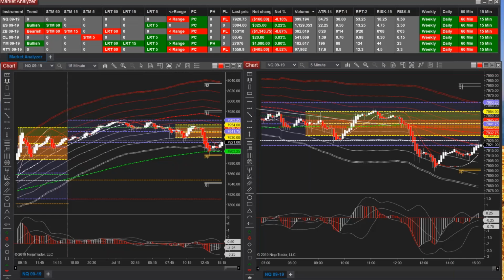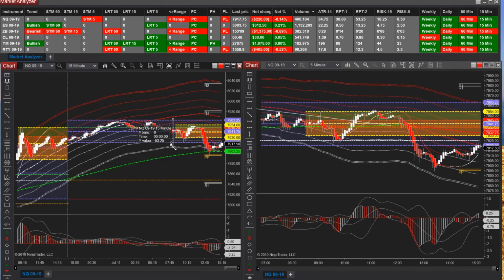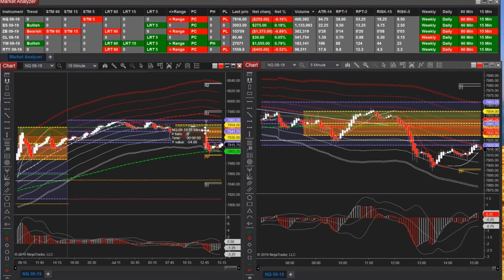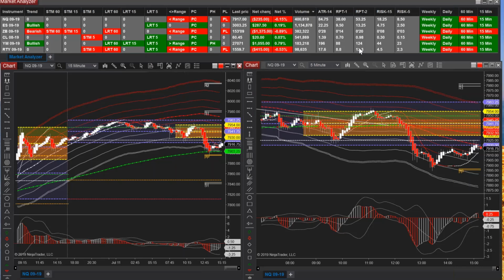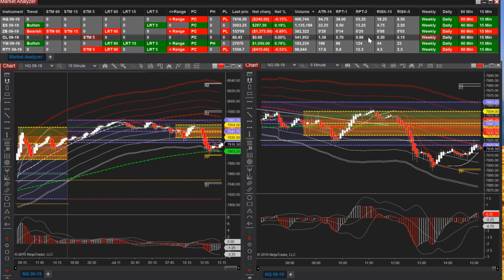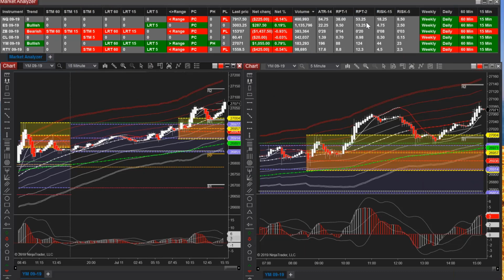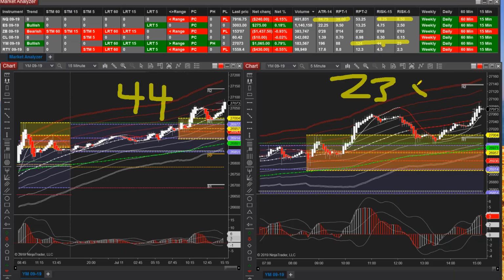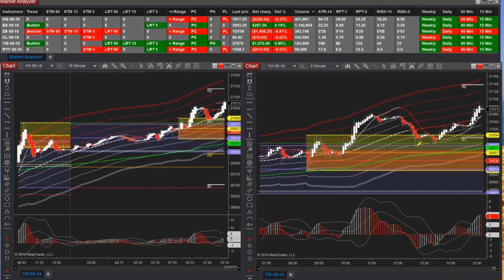7-11-19 New! Added Suggested Profit Targets & Stop Losses Using Custom Range to Market Analyzer!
Check it out!  Now the NT8 Market Analyzer shows suggested profit targets and stop losses using a custom range!  How handy is that?

RISK DISCLOSURE